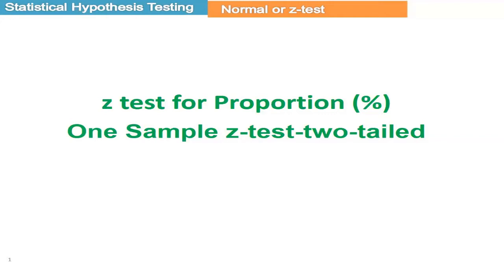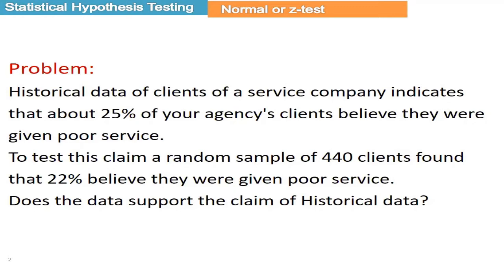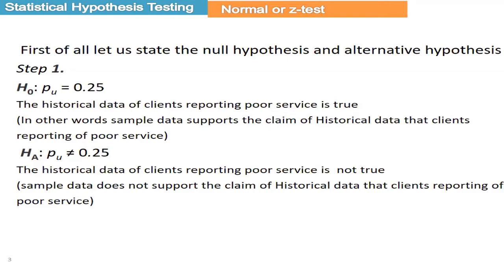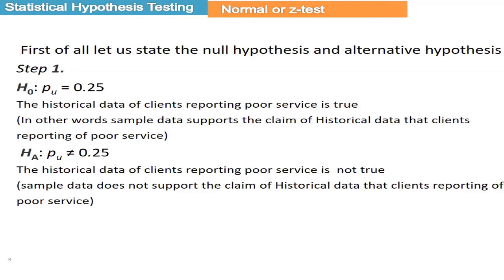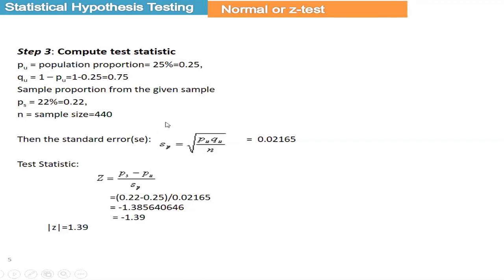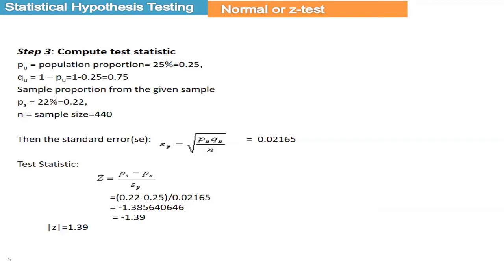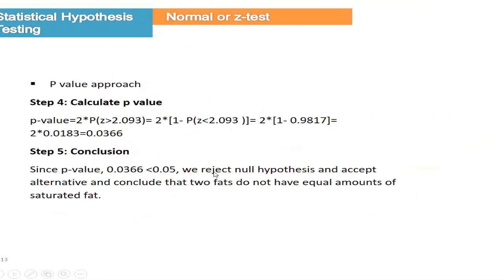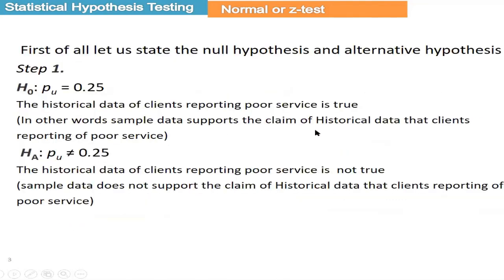4 1 One Sample z test proportion TwoTailed example1